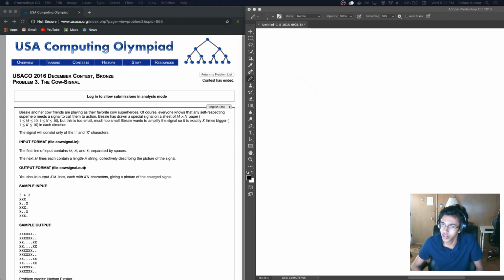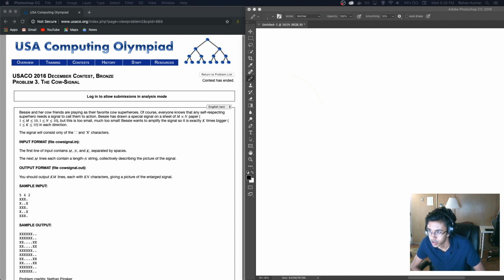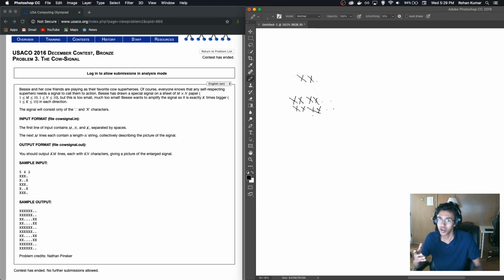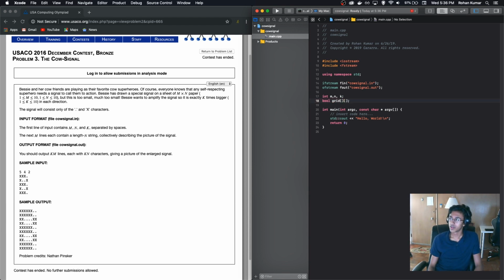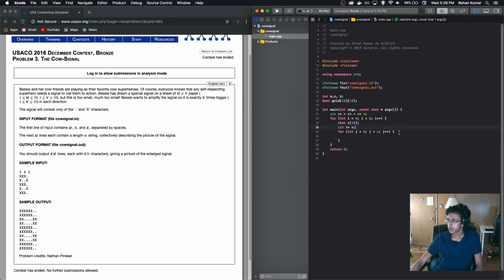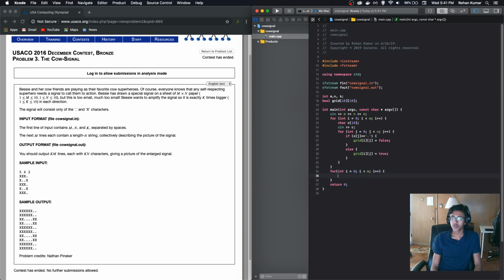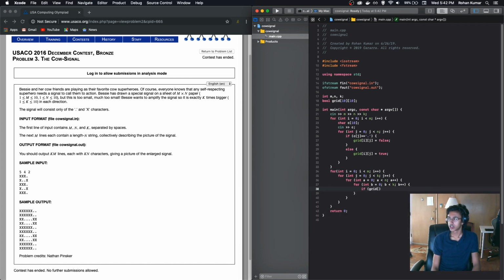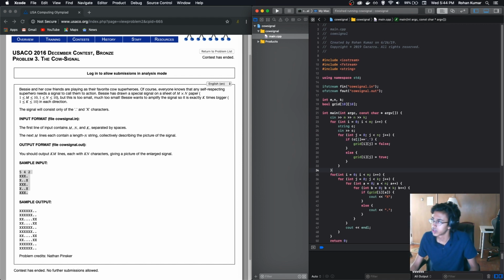USACO Bronze Walkthrough: The Cow-Signal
I explain my problem-solving strategy for the USACO Bronze problem The Cow-Signal.

Concepts covered in this video include:
- Manipulating input
- Two-dimensional arrays
- Using nested for loops